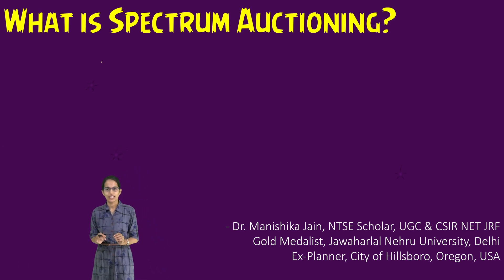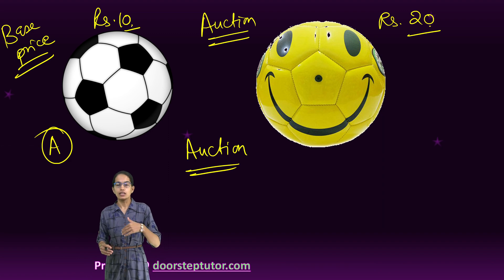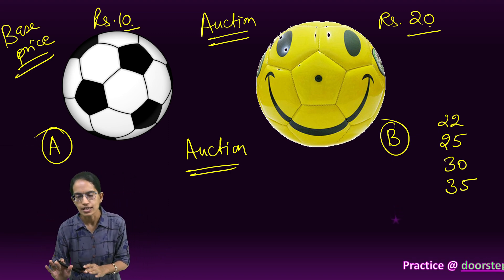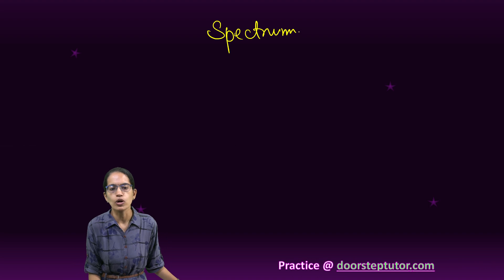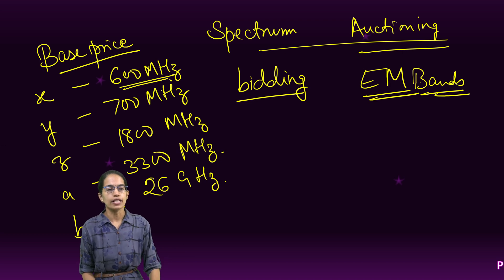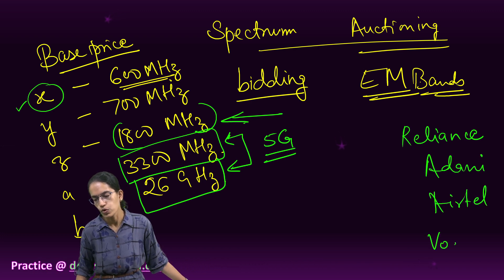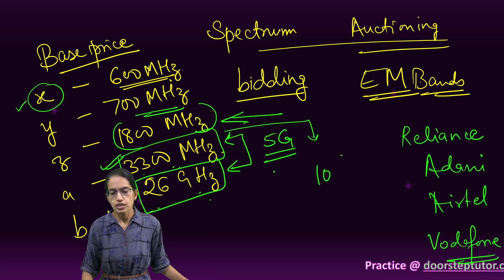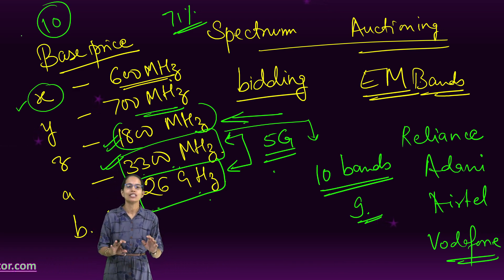What is Spectrum Auctioning? What is Auction & Bidding? 5G Auction | General Studies